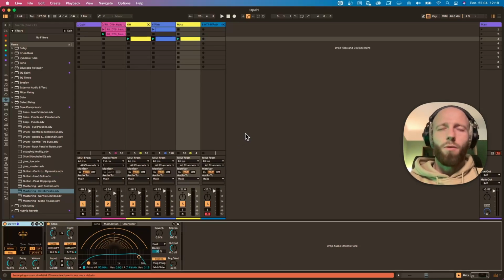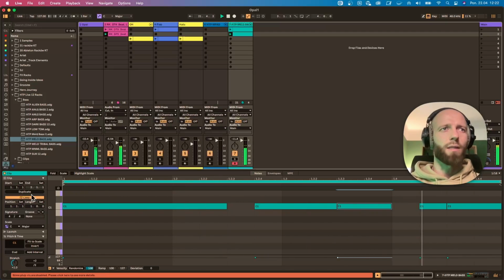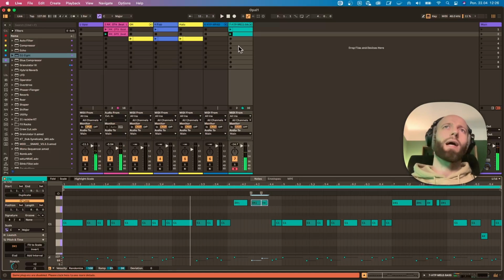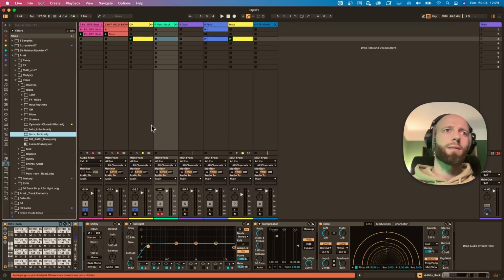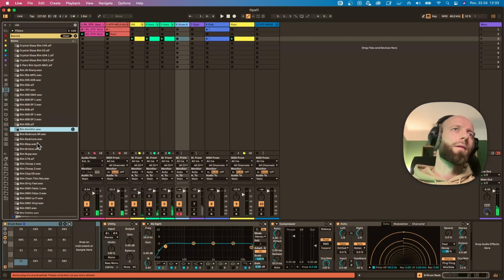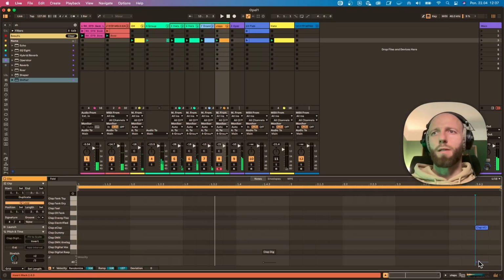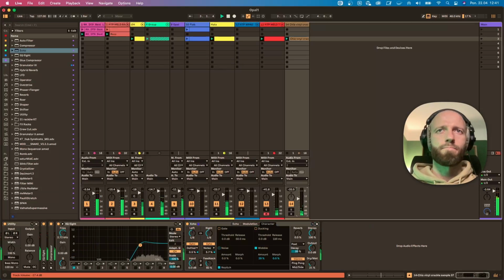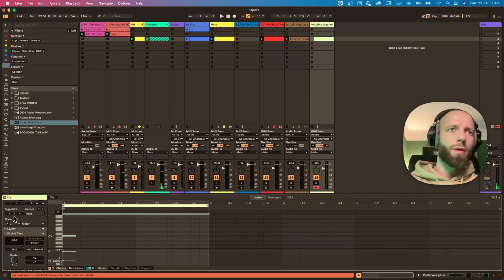Making a Hypnotic Techno Track from Start to Finish (Bassline, Percussion, Textures)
I'll show you how I make a hypnotic techno track from a sketch using Ableton Live 12 and Opal by Fors. I will show you how to program the bassline, percussion, and other techno elements like textures. At the end, you will hear a developed hypnotic techno sketch ready to move to the next stage in the production process.